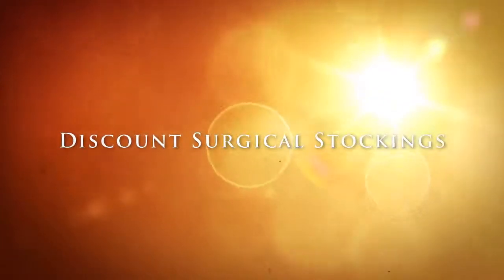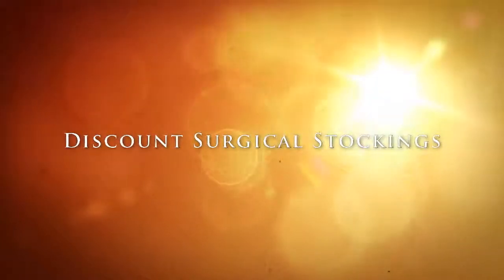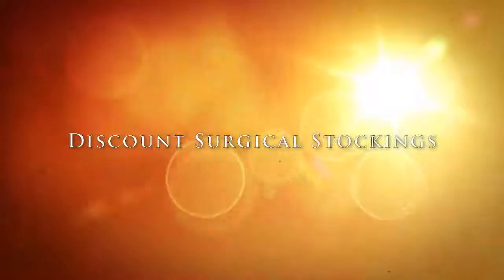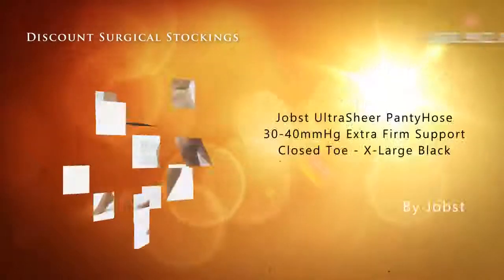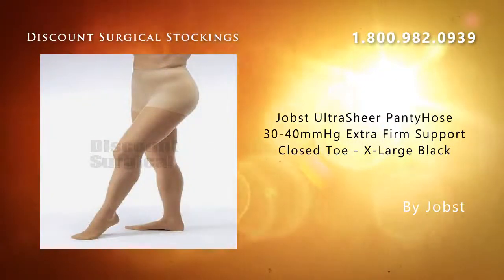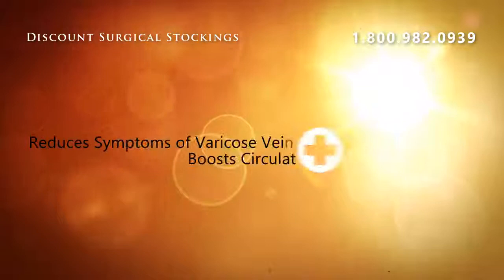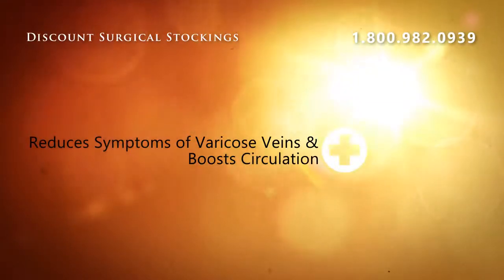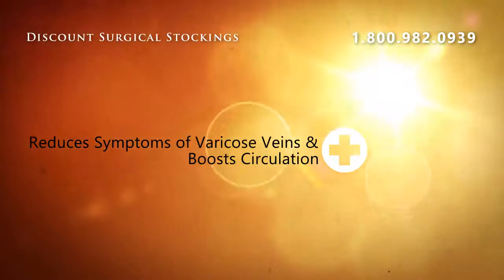Jobst UltraSheer PantyHose 30-40mmHg Extra Firm Support Clos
Jobst UltraSheer Compression thearapy stocking. Jobst Advanced Comfort gives the stockings a cool feel Moves the moisture trapped on the skin to the outside of the stocking so evaporation and cooling can occur.Its Jobst Fashion and efficacy rolled into one.An exceptional combination of comfortable, stylish therapeutic legwear. Six Brilinat colors allow medical therapy to be fashionable with unparalleled sheerness without sacrificing durability. Jobst Advanced Comfort gives stockings a light and cool feel for year round wearing compliance.Jobst UltraSheer is lightweight, comfortable and highly effective in optimizing leg health.The soft yarn construction makes UltraSheer easier to put on and take off.Jobst UltraSheer is the sheerest compression stocking in its class.Jobst UltraSheer Are:Easy to wearLightweight fashionable look Durable Reinforced toe and heel Seamless Circular Knitt for a soft, Silky look and comfortable feel.Reciprocated heel and toe for better fit and durabilityNylon and Spandex yarns combined with a silicone blend softener for easier donning and comfortJobst is the # 1 Physician recommendedFiber Content: Latex Free 61% Nylon, 39% Spandex/Elasthan.Colors Available: Black, Honey, Natural, Suntan, Sun Bronze, Espresso and Anthracite.

Jobst UltraSheer PantyHose 30-40mmHg Extra Firm Support Closed Toe - X-Large Black